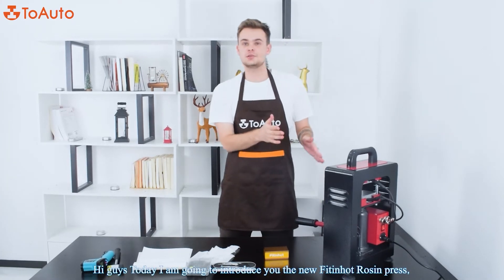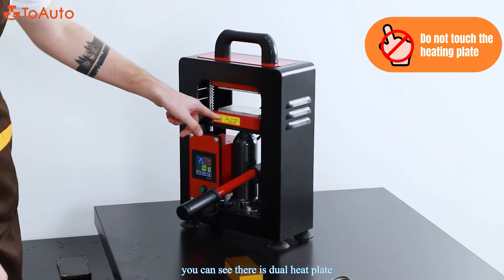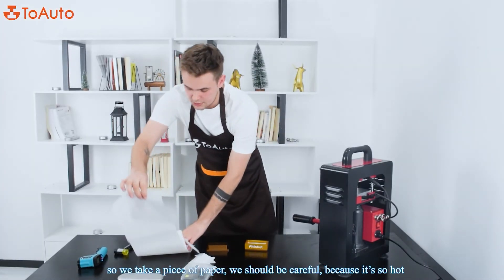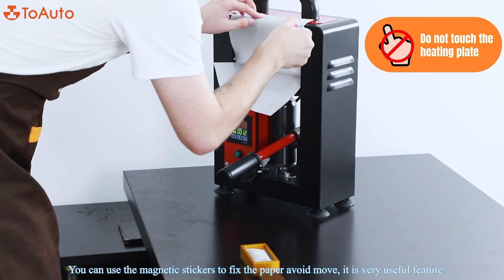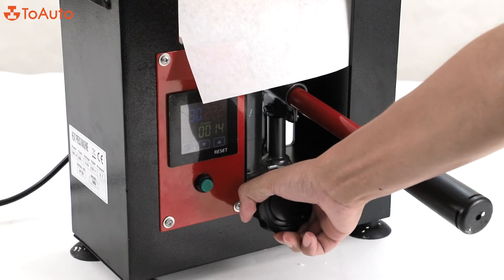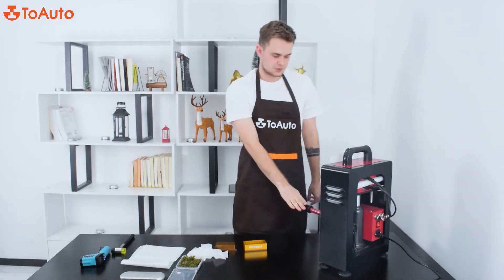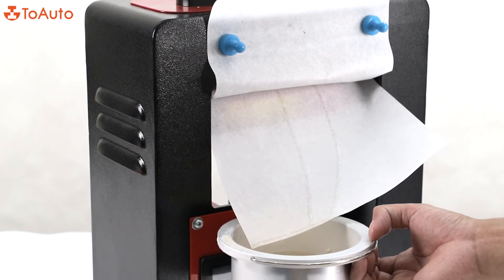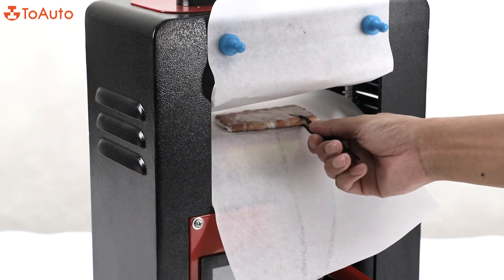2021 5 Ton Heat Press Machine for oil extraction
ToAuto heat press for oil extraction, with digital temperature controller, 5 Ton Hydraulic Bottle Jack, dual heat plate, Solid construction. Good choice for oil extraction 2021.

It is small and portable, very suitable for home use. It is 16.5 inches tall and 12.6 inches wide, so you can keep it on a counter top, etc., without taking up too much space.

The press is equipped with a 5 ton manual hydraulic jack, hold the handle and crank it 6-11 times, the pressure can reach 10000PSI, accelerate heating of the heating plate, and which could increase the oil yield.

After the top and bottom heating plates are attached and the oil is squeezed out, the rotary button can automatically release the pressure. Efficient and labor-saving.

Both the top and bottom 3*5 inch solid aluminum heat plates on the press are outfitted with heat elements. This ensures a quick start-up, an even distribution of heat across the entire plates and a consistent temperature during operation.

Precise Temperature Controller. Precise control of the heat plate temperature ensures smooth and consistent operation. Just set your desired temperature and the heat press will heat the plates accordingly and ensure a consistent heat level throughout your pressing session.

This Heat Press machine has accurate temperature setting, fast heating, easy to operate, suitable for home use, Use with pre-press mold, you will get good returns, at least 20%.